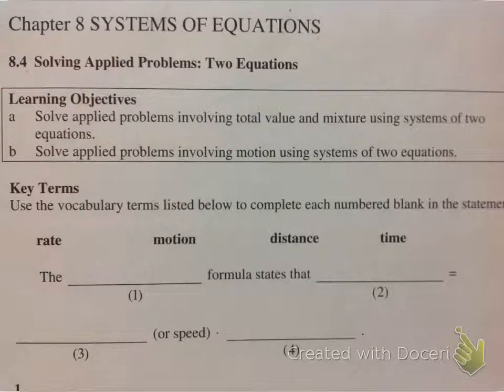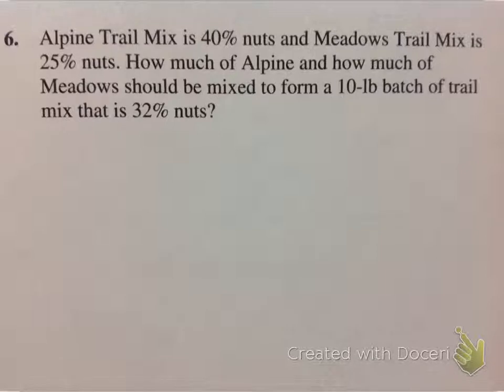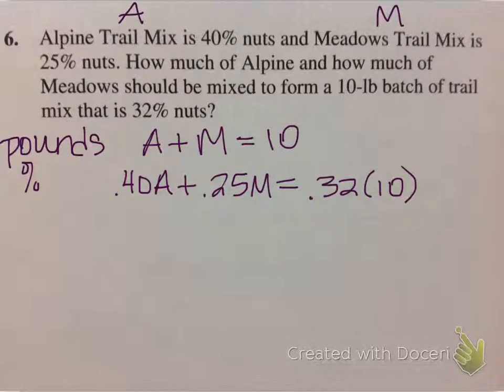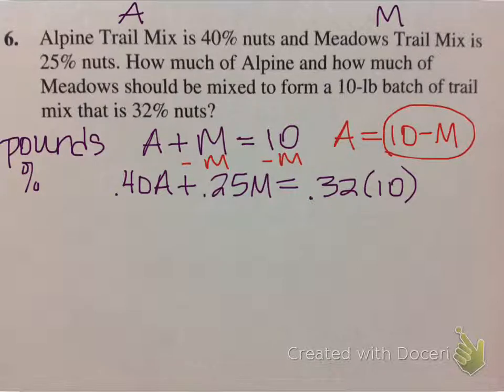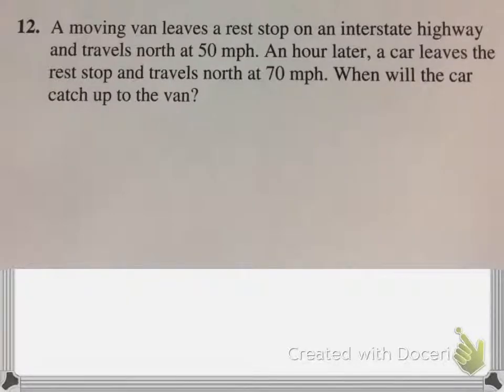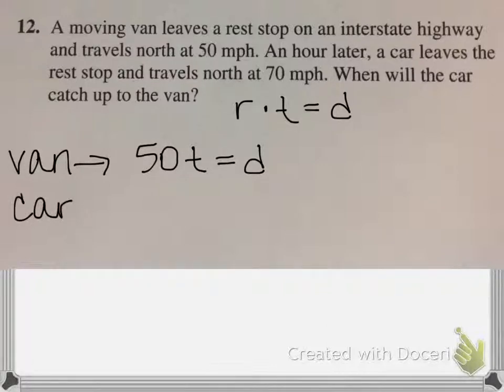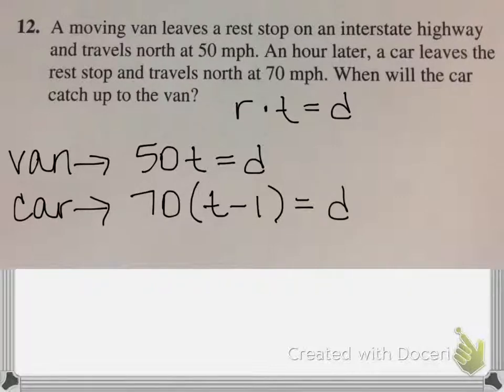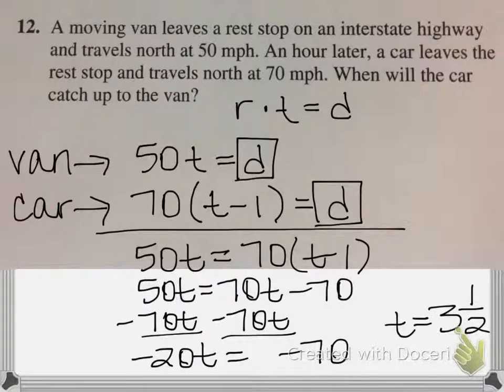Int Alg Rev - 8.4 systems applications